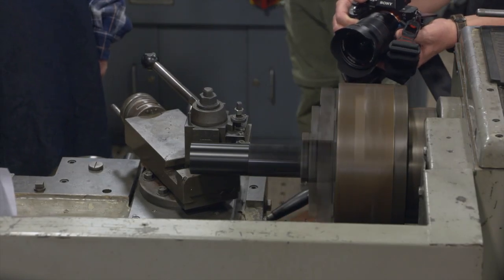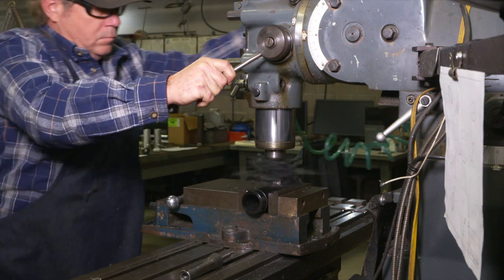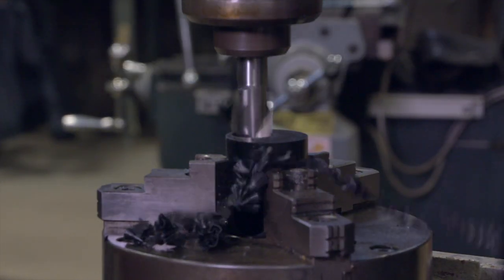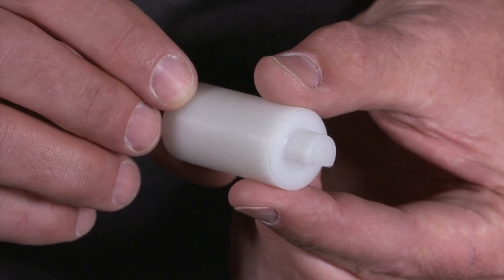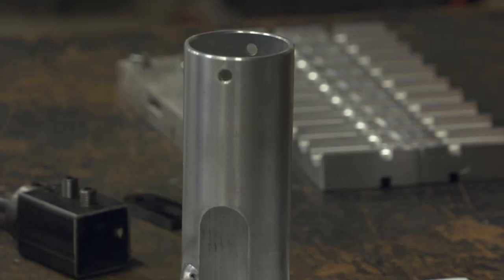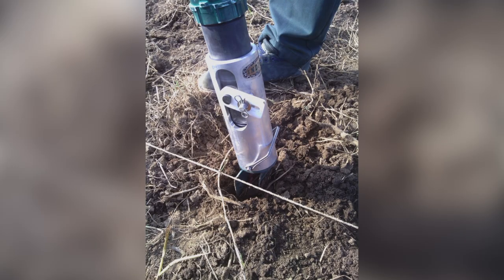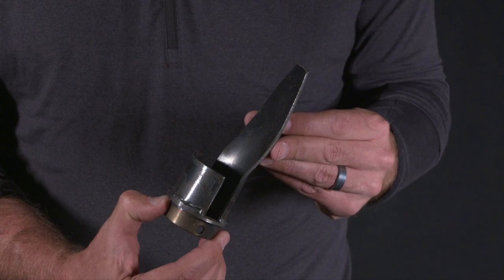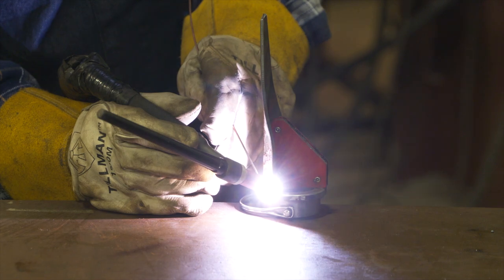Construction of the OSU Hand Planter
Wayne Kiner with the Division of Agricultural Sciences and Natural Resources at Oklahoma State University explains the construction of the OSU Hand Planter. The planter was designed to help families in the developing world farm more excessively with less waste and fertilizers.